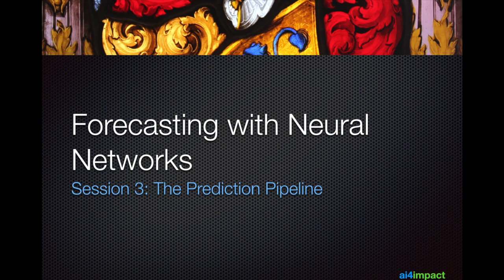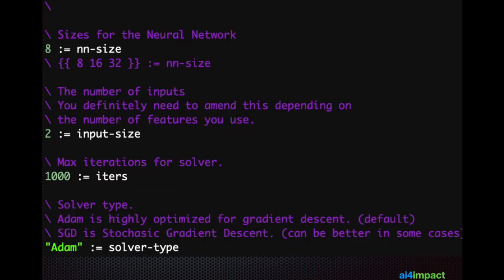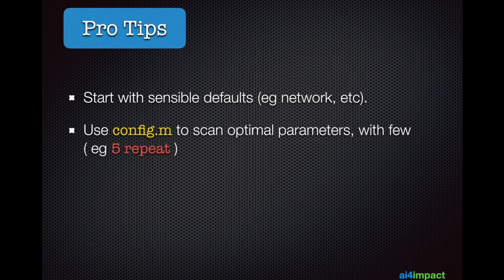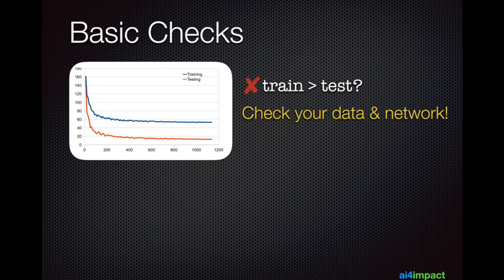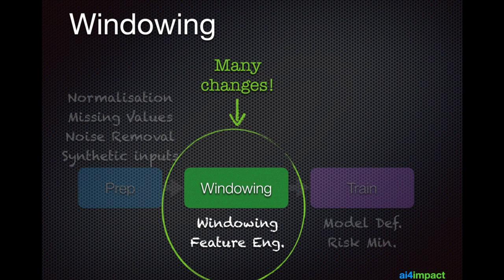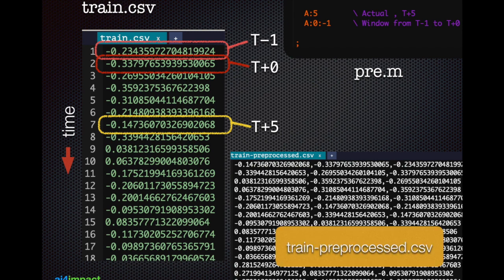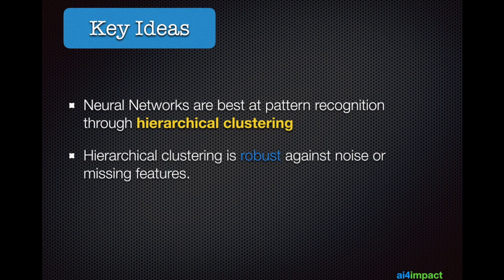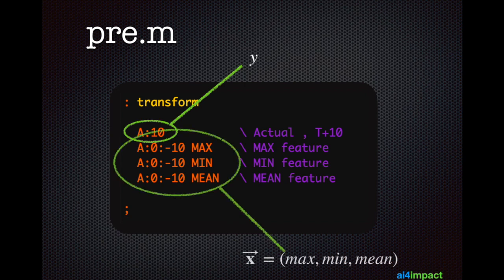Forecasting with Neural Networks (NN101) - Session 3: The Prediction Pipeline